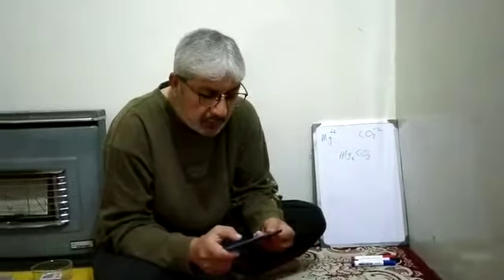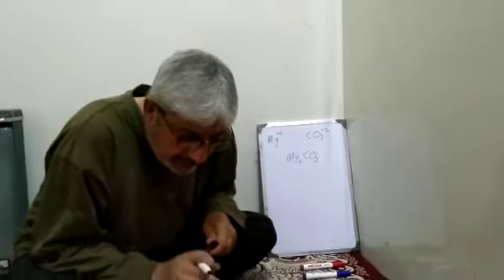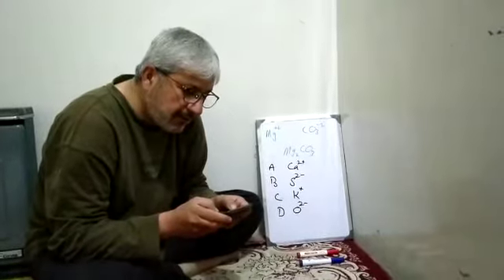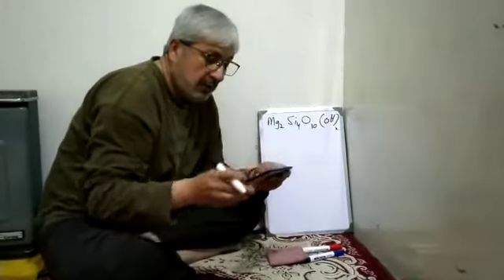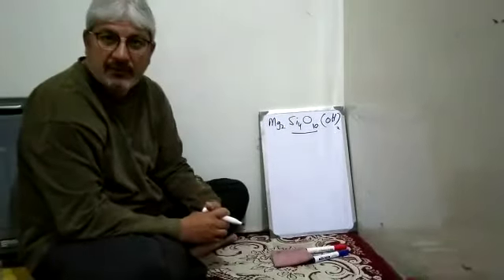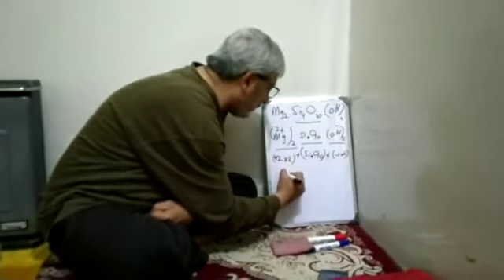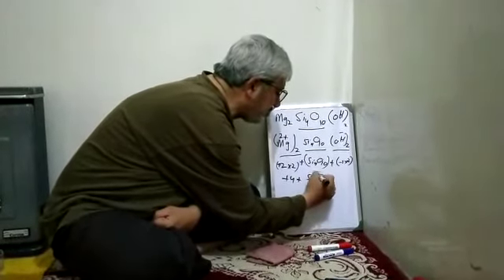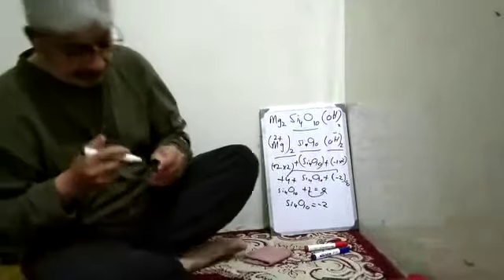Questions and answers of ionic bonds for O level